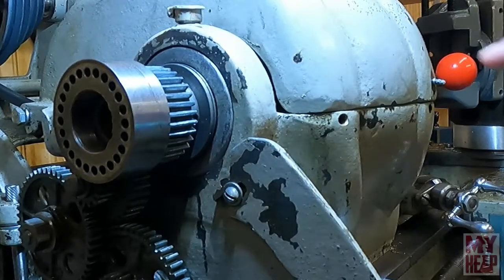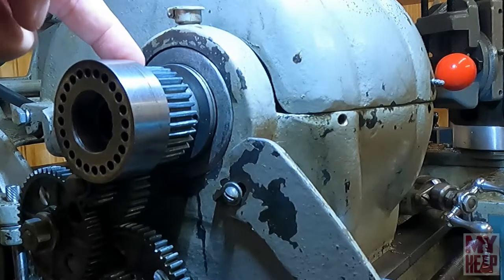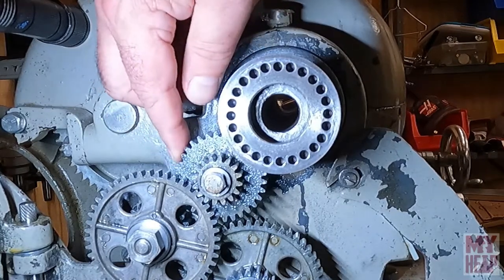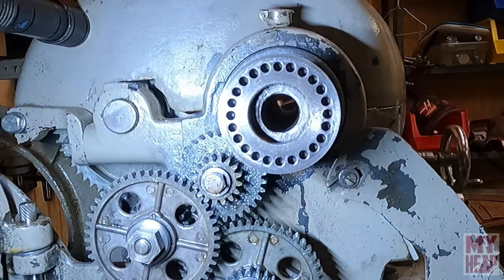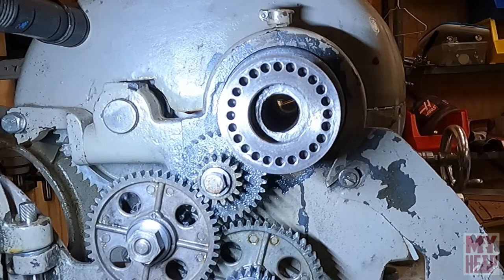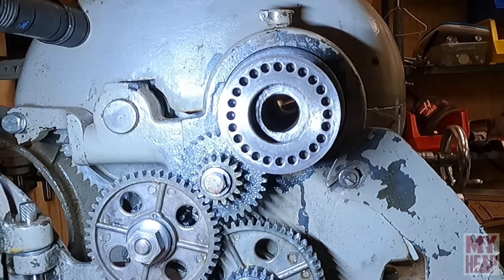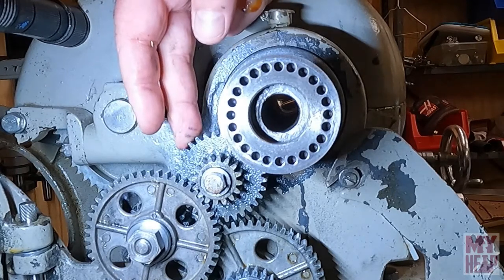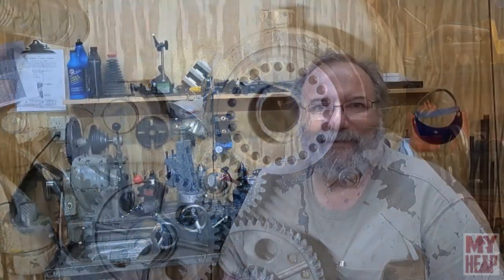Atlas 10F Lathe - TH54 - 27 - Viewer Question: Compound Idler Gear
I was recently asked a question from a viewer about the compound idler gear that runs between the headstock spindle and the banjo gear.  I created this little video to show them and hopefully answer their questions.